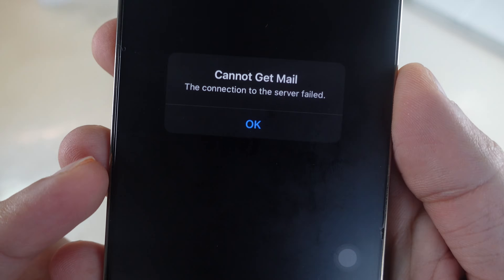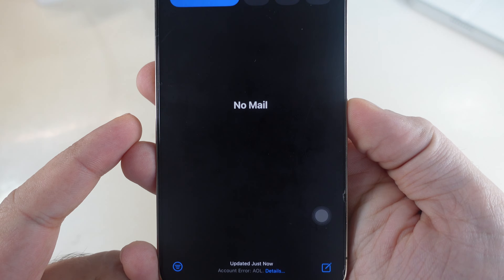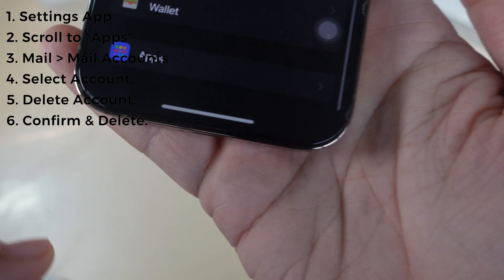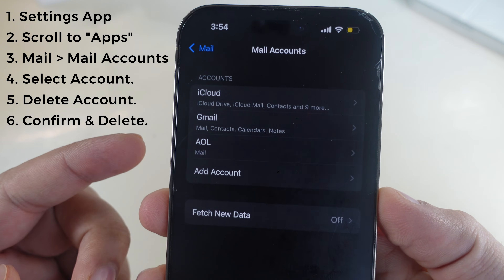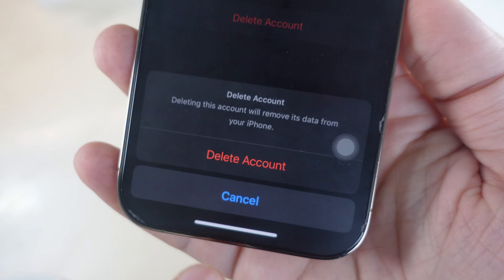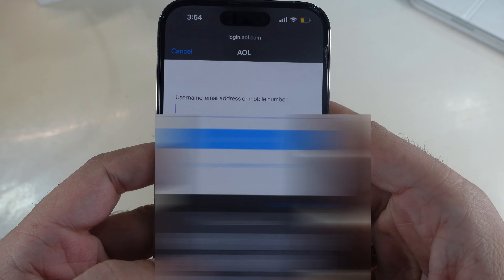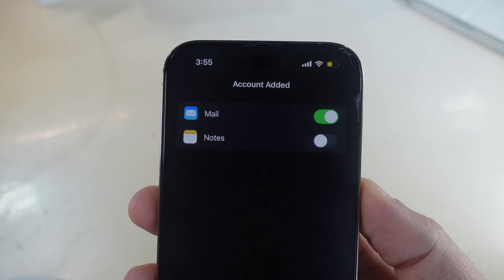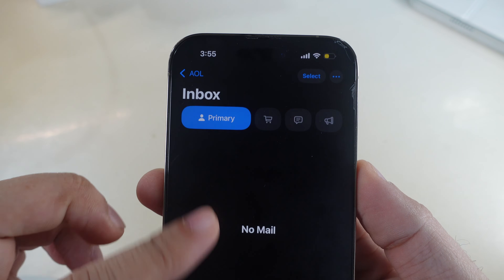Cannot Get Mail Error on iPhone Mail App (iOS 26/18) - 2026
Here's fix "cannot get mail the connection to the server failed iPhone", or Cannot Get Mail and The connection to the server failed. Popup error on iOS mail app in AOL, Gmail, Yahoo, Outlook, iCloud.

00:00 intro
00:15 Solution 1
01:09 Solution 2

Your Mail inbox is not getting new Emails or stopped showing on the iPhone mail app inbox. Under the Details, showing an error.

Launch the Settings app on your iPhone.

Scroll to Last option apps and Again scroll, Find Mail in the list.

Tap the Mail Accounts option and see a list of All Email accounts added to your iPhone mail app.

Tap on Delete account and Again confirm with the Delete account option, Deleting his account will remove its data from your iPhone.

Again Tap on Add Account option and Select AOL option.

Enter your Login details, Username and password.

Once you sign in successfully, Launch the mail app on your iPhone,

Wait for few seconds and check that you can see latest Emails in inbox and Error is gone.

That's it. If you are facing the problem, then check the most common problems, such as VPN and Server problems. Delete the VPN app or Profile from your iPhone, or Contact your mail service provider via the Support team.

Cannot Get Mail Error on iPhone,
Cannot Get Mail Error on iPad,
connection to the server failed iPhone,
connection to the server failed iPad,
Cannot Get Mail Error in iOS 18,
The connection to the server failed on iPhone,
The connection to the server failed in iOS 18,
Cannot receive a New Email on iPhone,
Account Error Details on iPhone Mail App,
Mail app Not Getting a New Emails,
Can't get Mail error on iPhone,
iPhone 16 Pro, iPhone 15 Pro, iPhone 14 Pro, Pro Max,